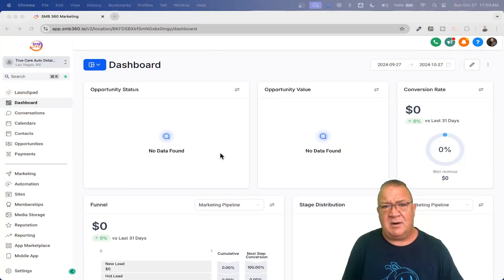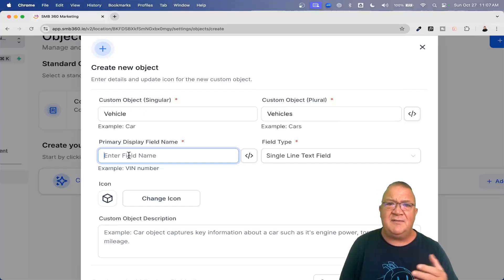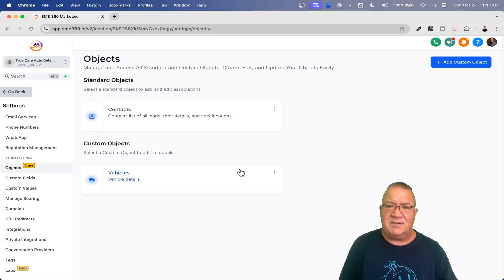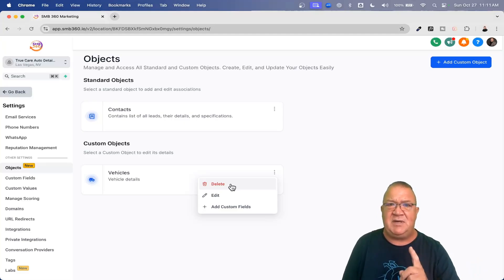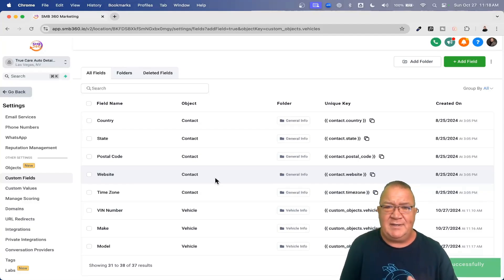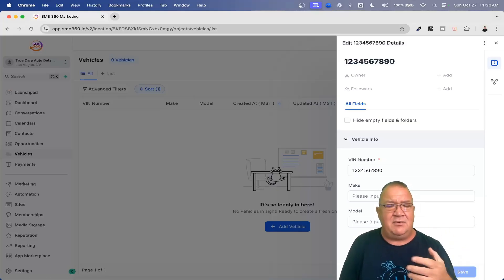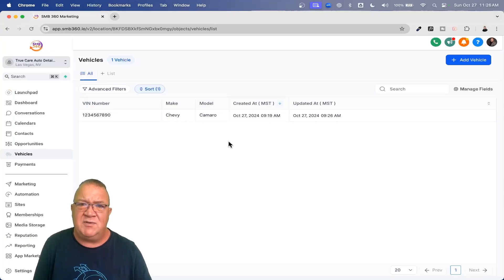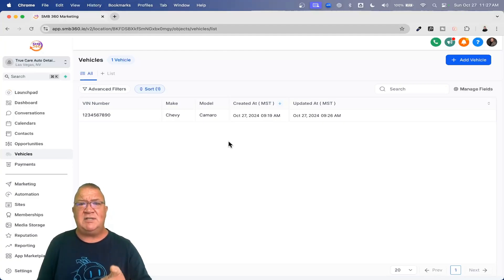Understanding GoHighlevel Custom Objects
Unlock the full potential of your CRM with GoHighlevel’s Custom Objects! Learn how to tailor data management to your unique business needs by organizing information your way. This video walks you through setting up and using custom objects to better serve clients, streamline workflows, and enhance reporting. Watch now to see how GoHighlevel’s flexibility can transform your data handling and business efficiency!

1.) Check your Spam/Junk folder to see if it's there.
2.) If it isn't there, then follow these steps